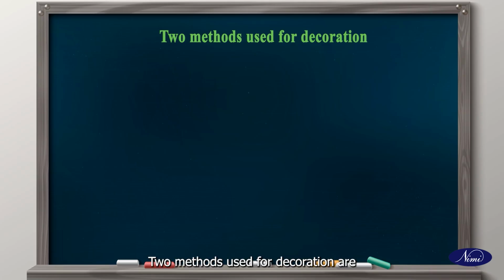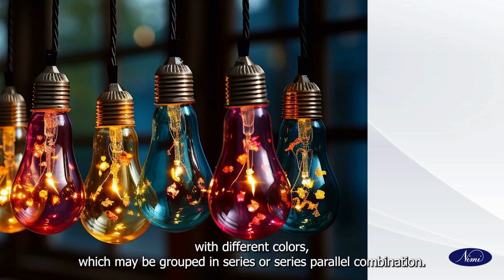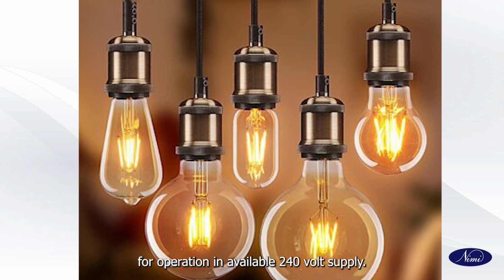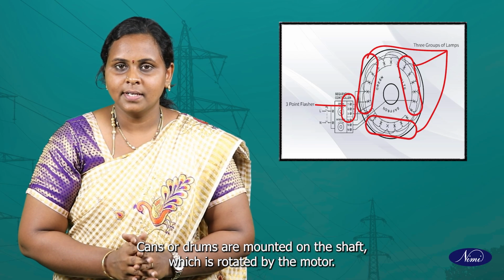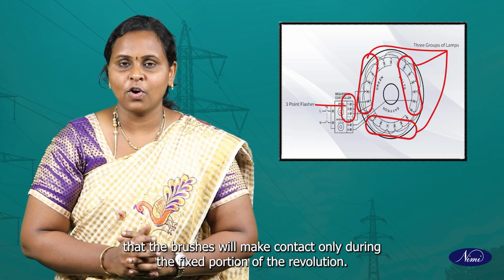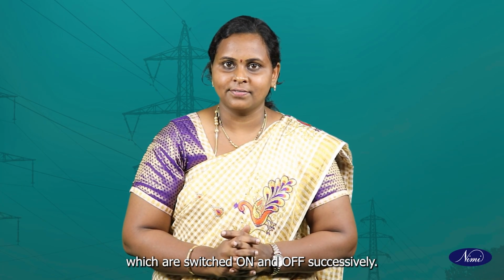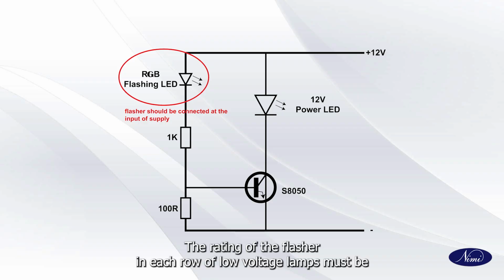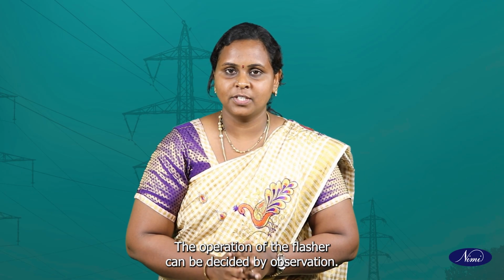Prepare decorative lamp circuit to produce rotating light effect | NIMI | DIGITAL | ENGLISH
National Instructional Media Institute (NIMI) – Government of India proudly presents an engaging practical online video designed for the ITI and vocational education ecosystem!

This session will guide you step-by-step in preparing a Decorative Lamp Circuit to Produce a Rotating Light Effect. The video focuses on hands-on demonstrations and self-paced learning to help you master creative electrical circuit design in English.

Time Stamp
0:01 – Title & Introduction
0:28 – Objectives
0:36– Use of decoration light
1:10 – Two methods used for decoration
1:30 -  Miniature incandescent lamps
1:59 - Neon lights
5:14 - Recap

Your support helps us continue delivering valuable practical training resources.

Follow us for updates, learning materials, and more skill development resources.